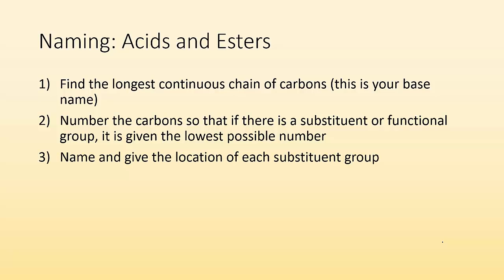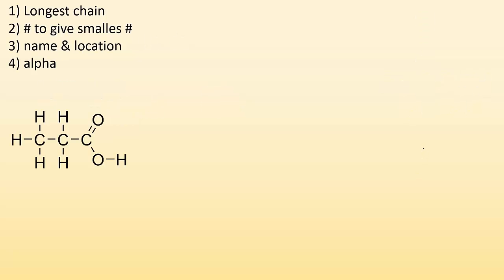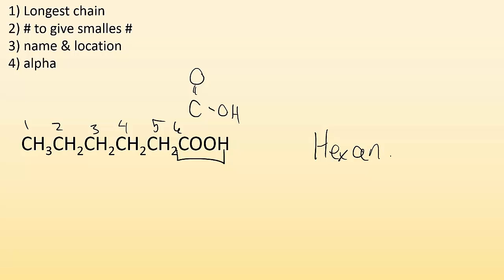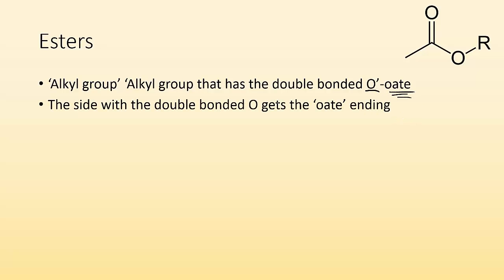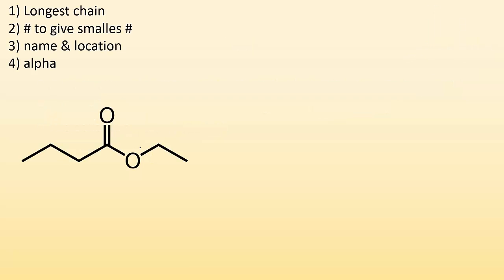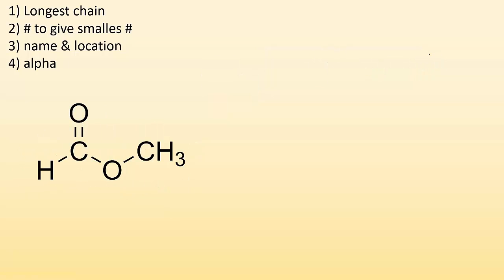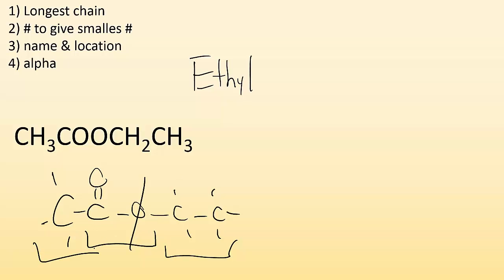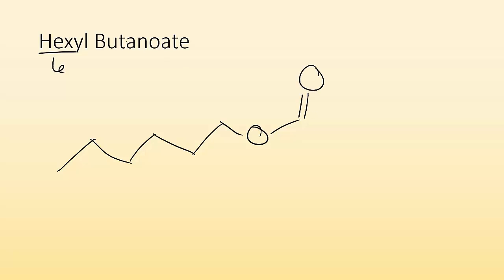Naming- Acids and Esters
This video will cover how to name organic acids (carboxylic acids) and esters